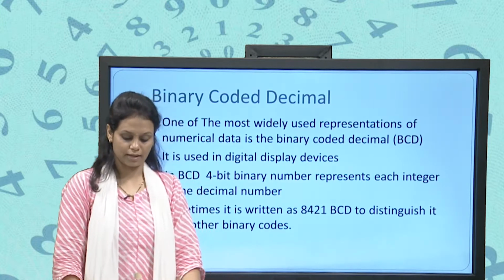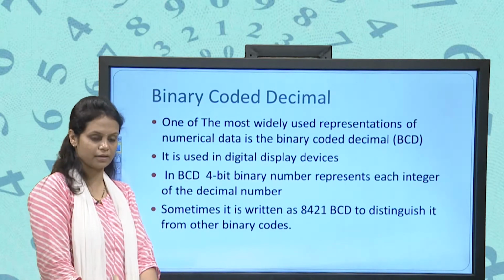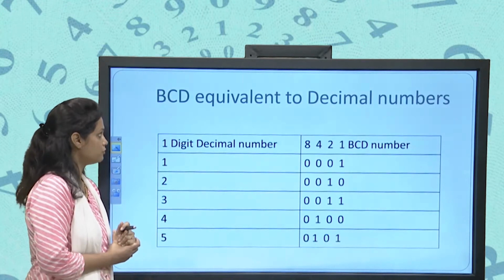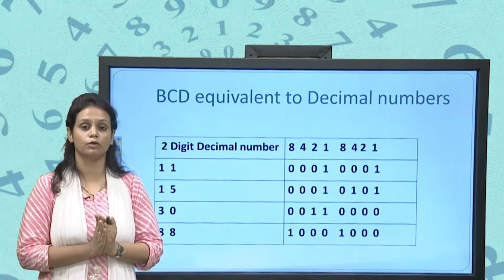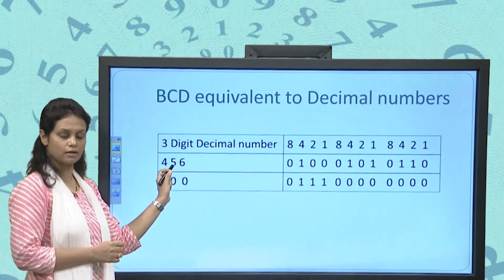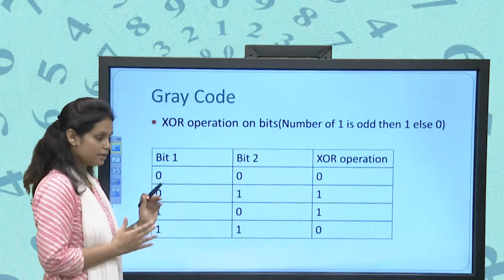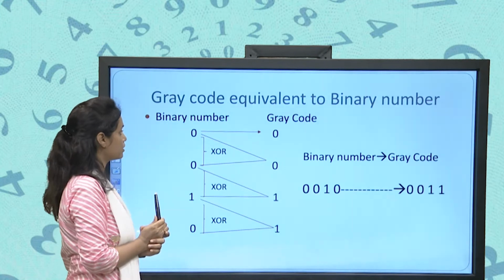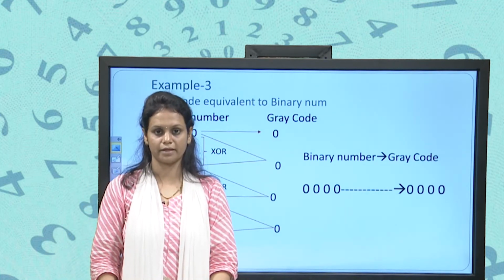BCA BCA-203 Unit-3 Binary Coded Decimal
NUMBER SYSTEM AND BOOLEAN ALGEBRA